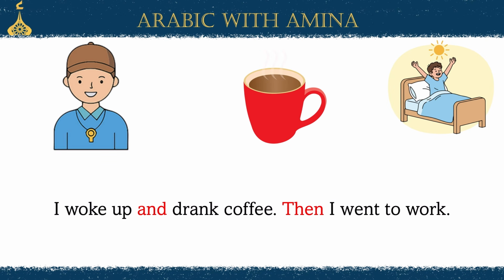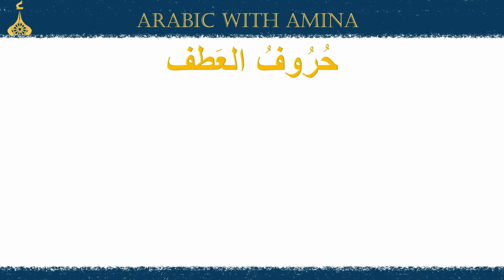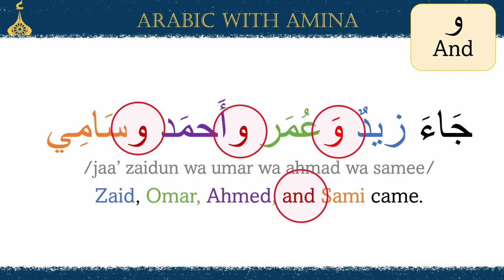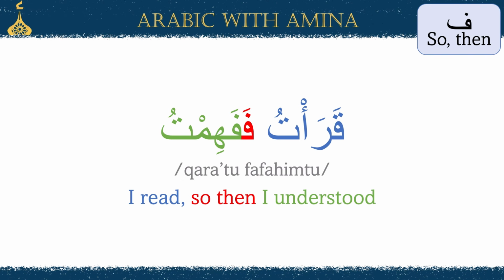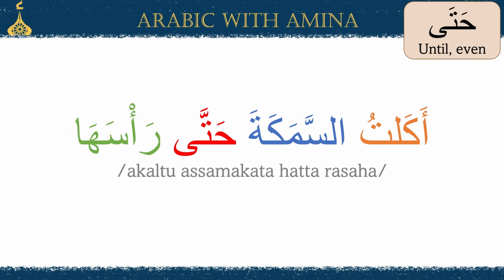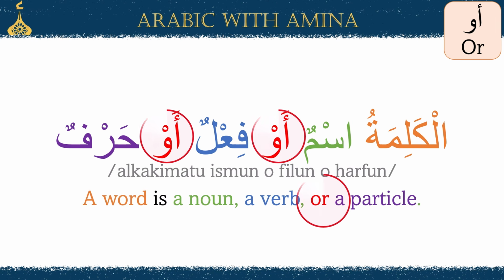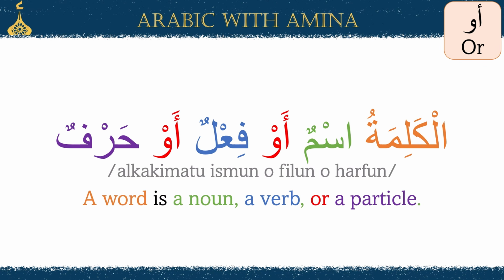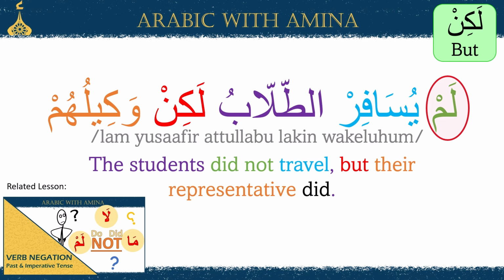Arabic Conjunctions You Must Know (حروف العطف)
🚀 FREE Arabic Courses

In Arabic, you can’t speak naturally without using words like “and,” “but,” and “then.” These are called حروف العطف (conjunctions) — and they play a huge role in connecting ideas and making your sentences flow.

But here’s the interesting part:
Arabic doesn’t just have one word for “or” or “then.” Different conjunctions carry different meanings and nuances — and using the wrong one can change the meaning of your sentence.

In this lesson, we break down the most important Arabic conjunctions and explain exactly when to use each one, with clear examples you can follow.

By the end of this video, you’ll understand:

• What حروف العطف are and how they work
• The difference between و، ف، ثم (and vs then vs then after a delay)
• When to use أو vs أم
• How لكن، بل، لا change the meaning of a sentence
• The key grammar rule for conjunctions in Arabic

This lesson is perfect for learners of Modern Standard Arabic who want to sound more natural and understand how ideas are connected in real Arabic.

💡 Support Arabic with Amina:
If you enjoy my lessons and want to help me keep creating:

📘 Workbooks & Stories:
Enhance your learning with affordable digital workbooks & bilingual stories:

✨ Thank you for learning Arabic with me! Your support helps keep these lessons free and available to learners around the world.